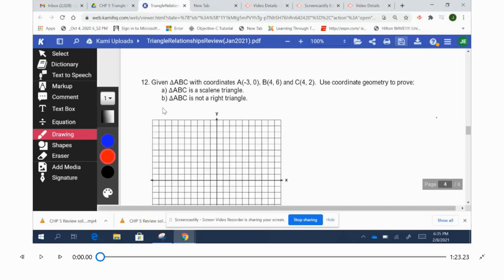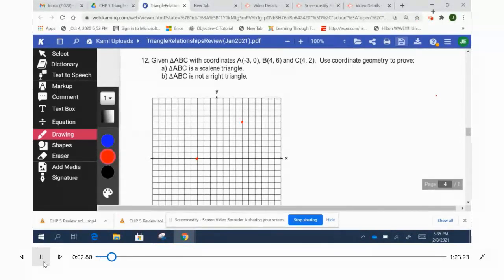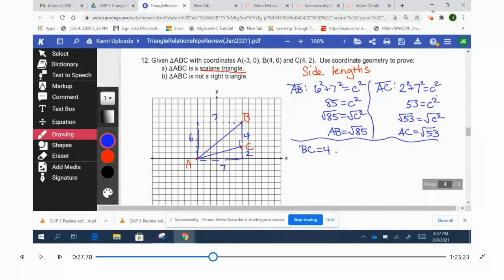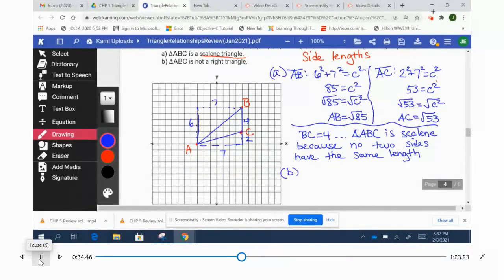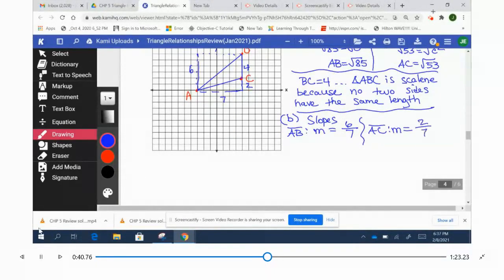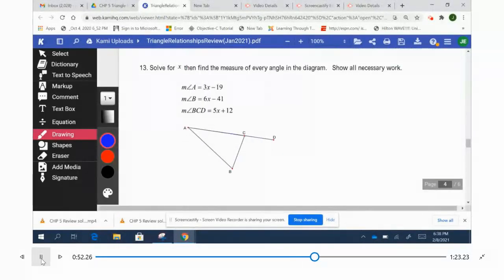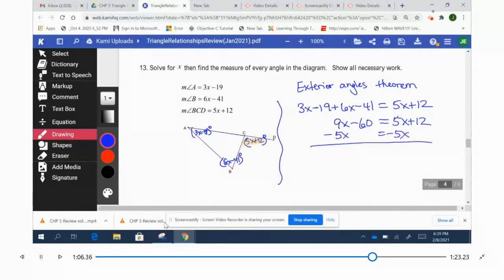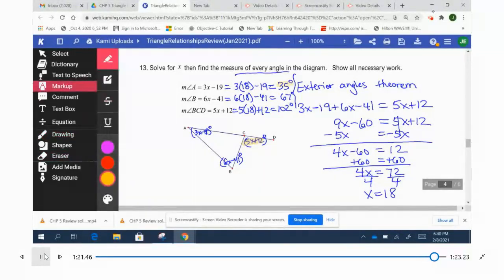CHP 5 Review Solutions page 4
2021 updated chapter review